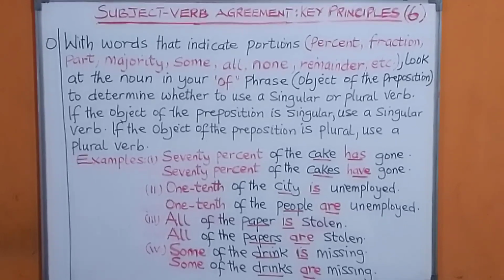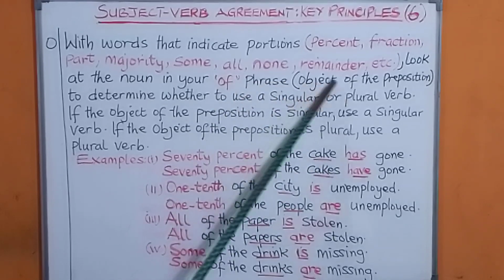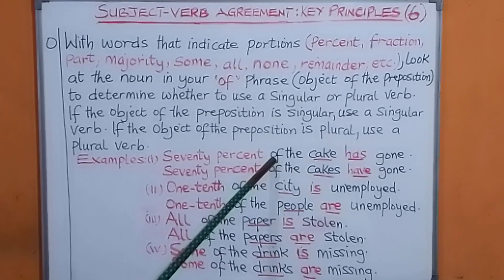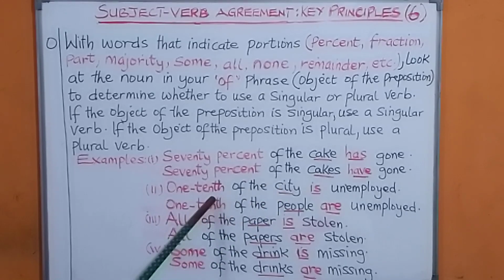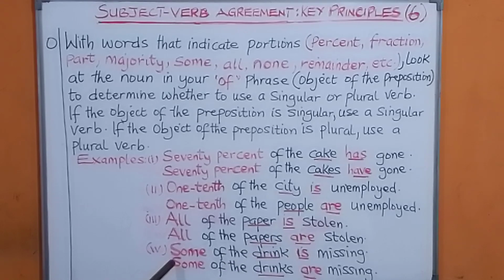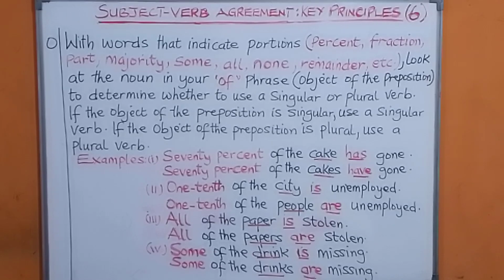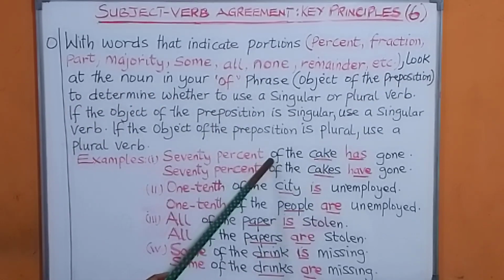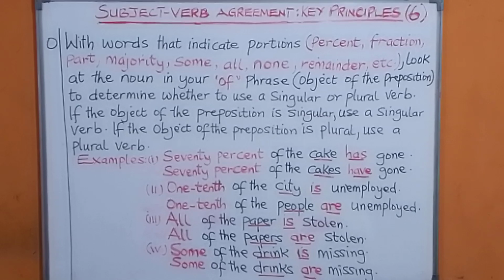SUBJECT-VERB AGREEMENT: KEY PRINCIPLES (PART 6 - final)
UNDERSTANDING THE BASIC RULES OF SUBJECT-VERB AGREEMENT (6) - final